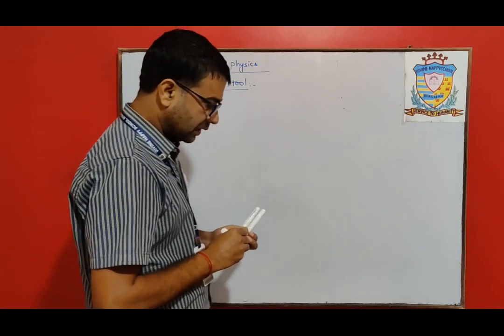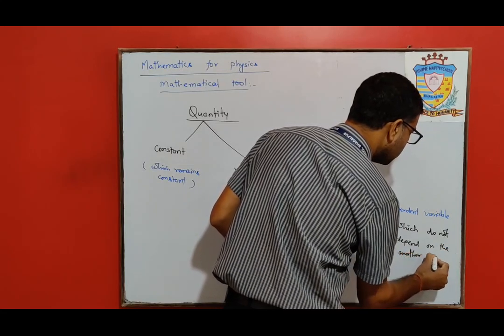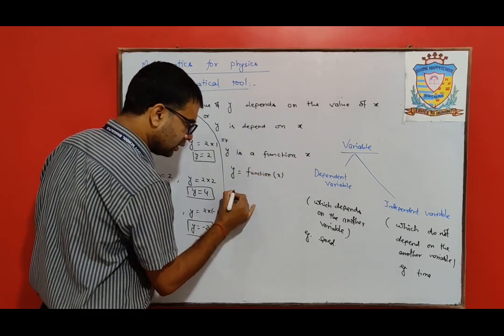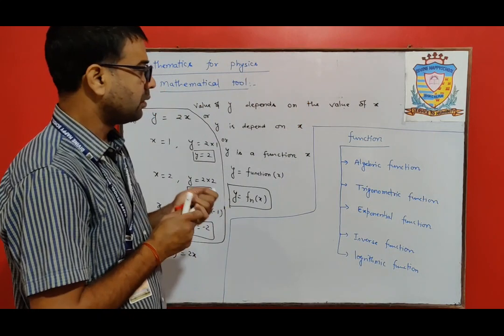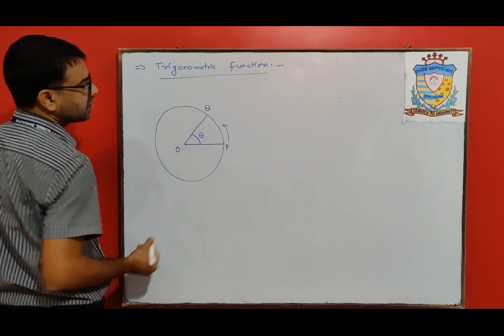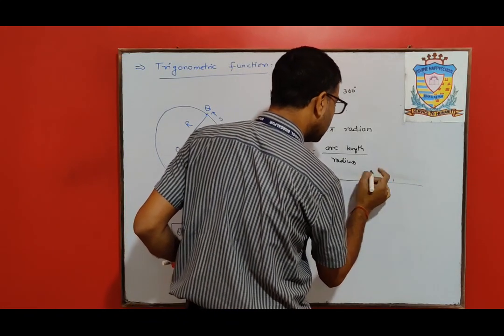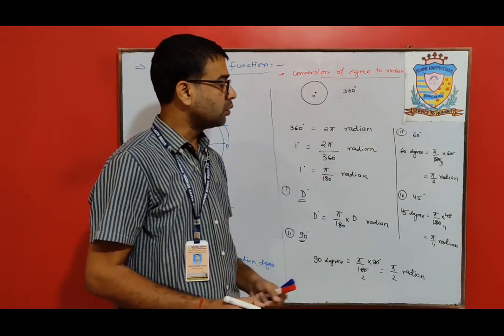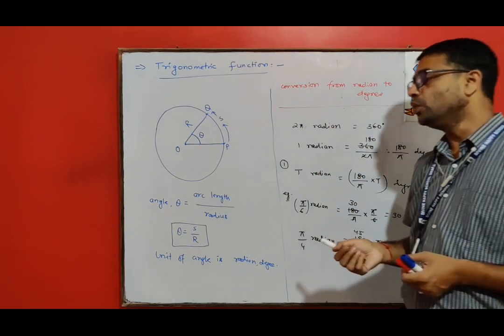Class 11 physics mathematics for physics part 1